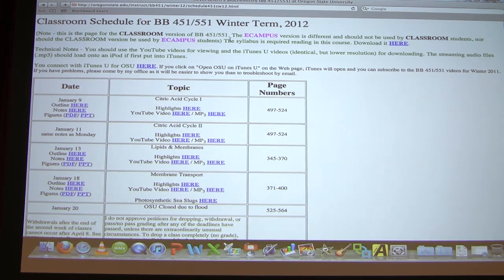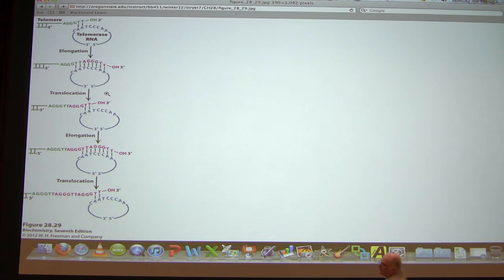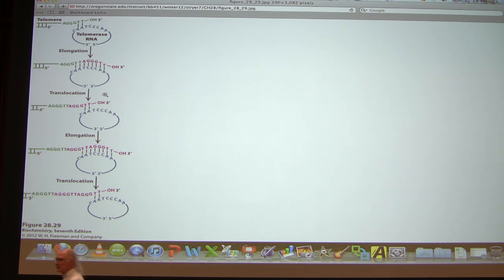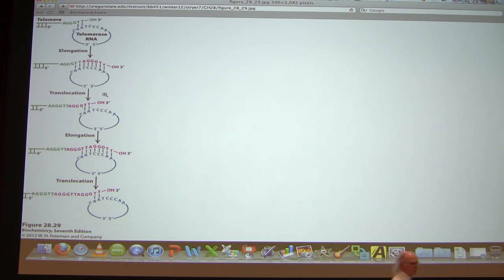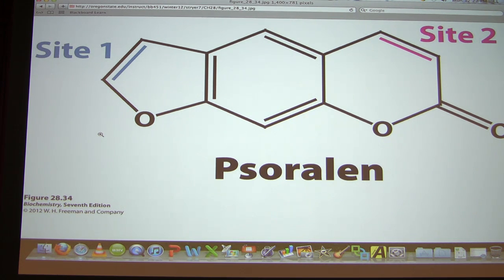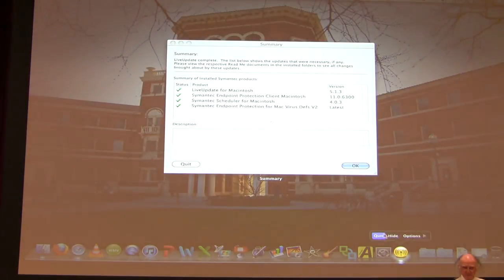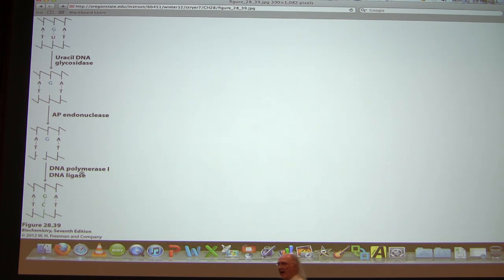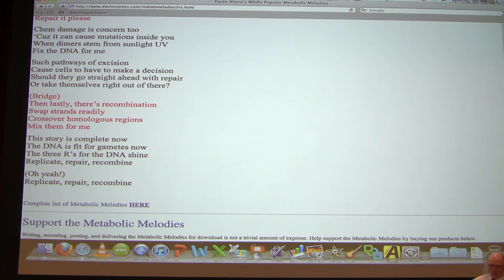#43 Biochemistry DNA Replication III Lecture for Kevin Ahern's BB 451/551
2. Kevin's lectures with The Great Courses
3.  Kevin's Lecturio videos for medical students
7.  Kevin's Free Biochemistry books
8.  Kevin's Pre-med Audio course on Listenable

1. Eukaryotic DNA replication is coordinated tightly with the cell cycle. Checkpoints during the cell cycle ensure that progression through the cell cycle does not occur if there are problems with the DNA. When such conditions arrive, the repair process can be initiated and if repair cannot be performed, a series of events resulting in cellular death may start to occur.

2. Eukaryotic chromosomes differ from prokaryotic DNAs in being linear. The linear ends of the chromosomes are called telomeres. Telomeric sequences have thousands of copies of repeats of short sequences.

3. The enzyme that builds telomeres is called telomerase and is found predominantly in fetal and cancer cells, as well as fertilized eggs. Differentiated cells for the most part do not appear to have an active telomerase.

4. With each round of DNA replication, linear chromosomes in eukaryotes shorten. Thus, the more telomeric sequences a chromosome has, the more divisions it can undergo before the telomeres are "eaten up".

5. Telomerase is a reverse transcriptase - an enzyme that uses an RNA template (a circular RNA that it carries) to synthesize DNA. Other reverse transcriptases are found in retroviruses, such as HIV.

6. Damage to DNA can occur chemically (deamination of adenine to form hypoxanthine), by oxidation (creation of 8-oxo-guanine by reactive oxygen species reaction), by reaction with an aflatoxin metabolite, by reaction with a cross-linking reagent, such as psoralen, and by dimerization of adjacent thymines stimulated by ultraviolet light. These systems require repair - deescribed below. Another system requiring repair is DNA sliding, which can occur amid repeating sequences. Lack of a repair system for these leads to Huntington's disease.

7. DNA Repair systems to repair damage include

A. Proofreading was discussed earlier. It involves 3'-5' exonucleolytic activity of a DNA polymerase and it ccurs as DNA is being replicated.
B. Mismatch repair - fixing of mismatches that occur, largely as a result of errors in replication.
C. Nucleotide Excision Repair - Excision of a group of nucleotides followed by replacement with correct ones by DNA polymerase. Removal of thymine dimers, for example
D. Base excision repair - Excision of a damaged base - for example uracil glycosylase removal of U from DNA
8. In E. coli, mismatch repair occurs as a result of action of the proteins MutS (recognizes mismatch), MutL (recruits MutH), and MutH (nicks newly synthesized strand of DNA to allow exonucleolytic removal of nucleotides around the mismatch).

9. Nucleotide excision repair can be used to repair thymine dimers. Here, a segment of DNA containing the damage is removed by uvrABC excinuclease. The gap is then filled in using DNA Polymerase I and DNA ligase.

10. Base excision repair (uracil repair) involves removal of uracil from DNA by Uracil DNA glycosylase followed by nicking by AP endonuclease, followed by repair by DNA polymerase I and DNA ligase.